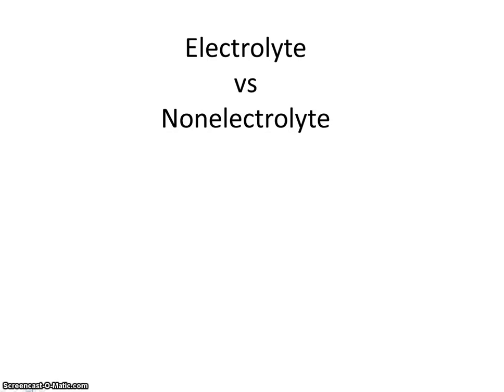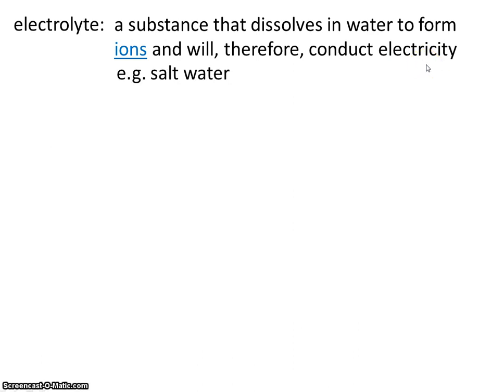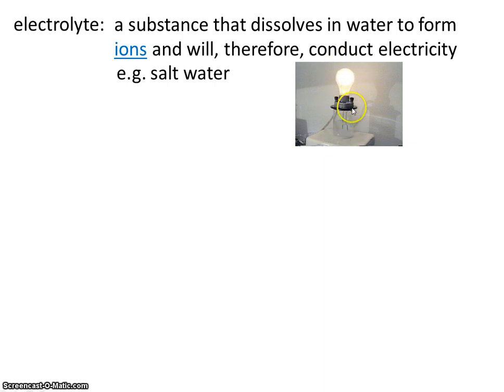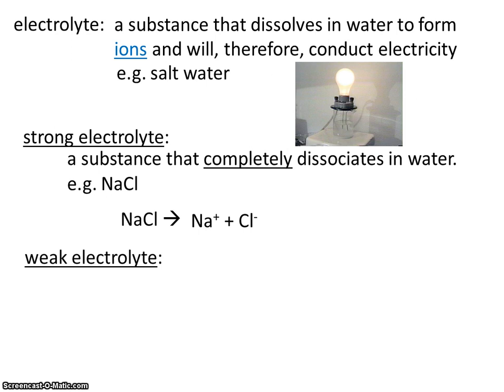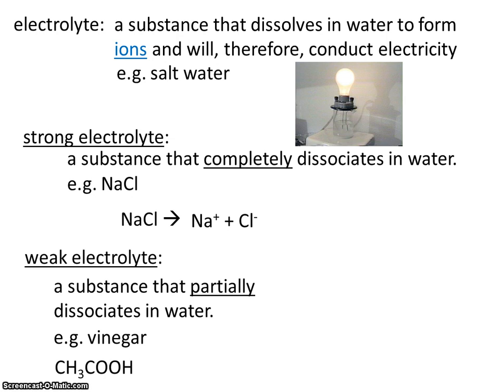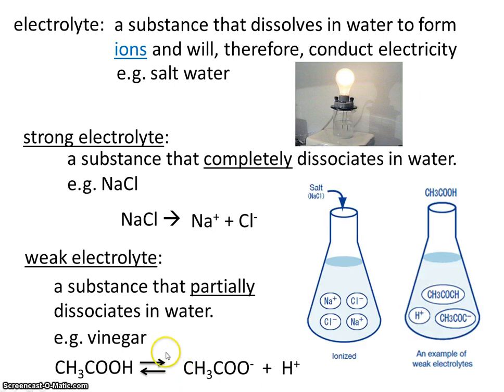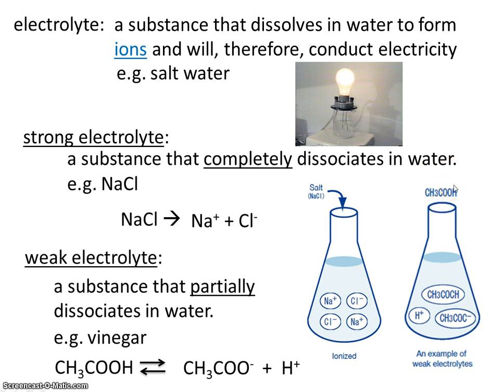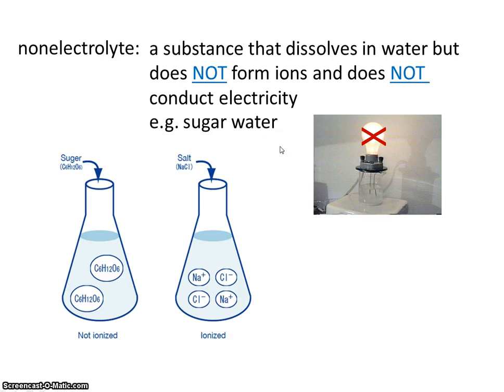#7 Electrolyte vs Nonelectrolyte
This video differentiates between electrolytes and nonelectrolytes